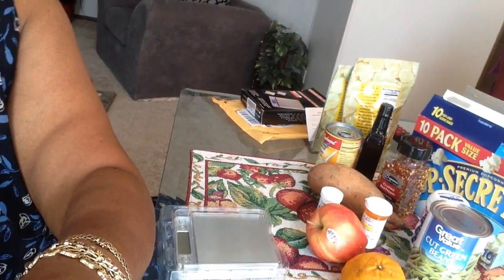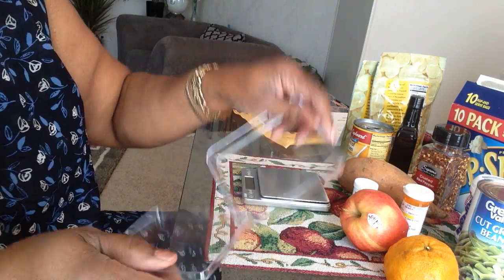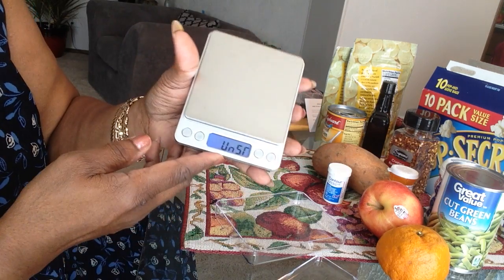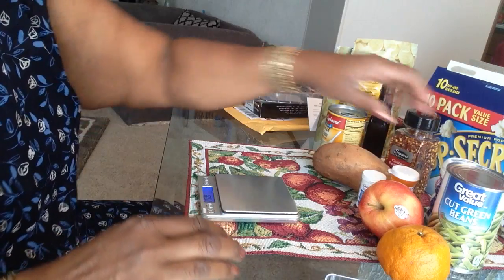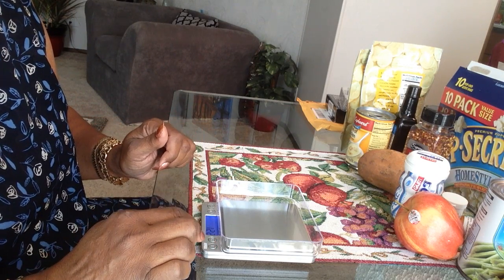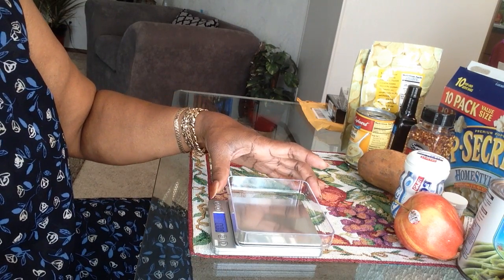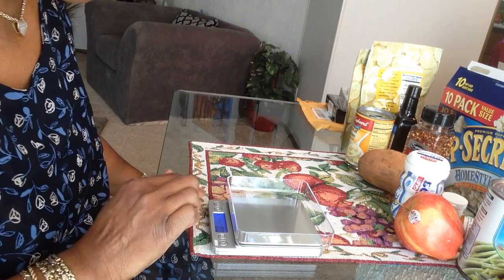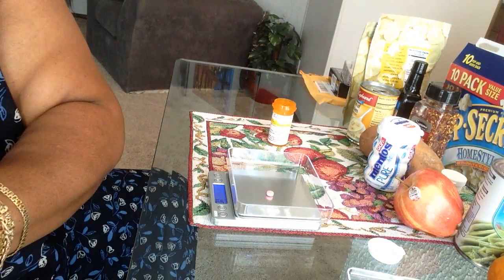#487 - Amir Kitchen Scale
The complete name of this scale is: SUPERIOR MINI DIGITAL PLATFORM SCALE. I was given this product in exchange for a review! You can find it on Amazon, here's Amir's link:
B7LX-GB3W9H-YCY9TQ
B7V4-QFAACY-BV54F3
B7SH-V8R4WW-UAU4S7
B725-XDZHTD-N7DFUS
B7TZ-XNEF85-GSURSN